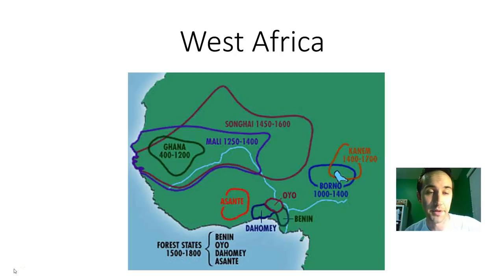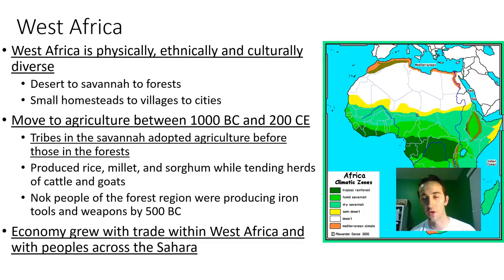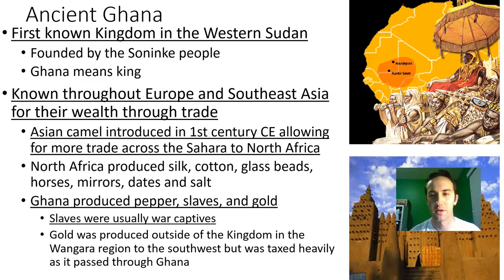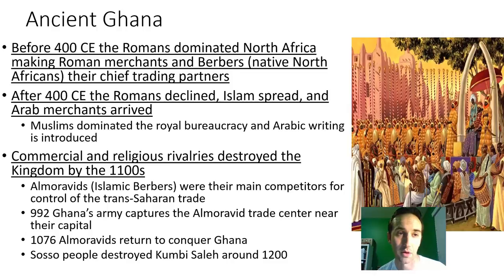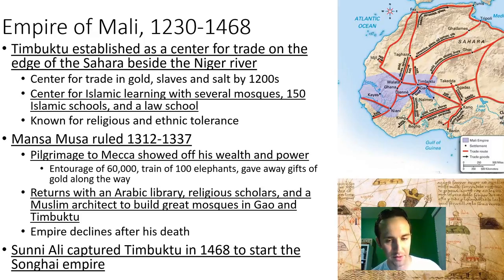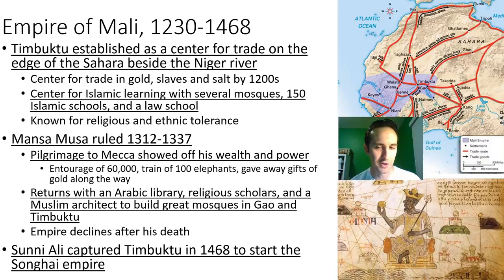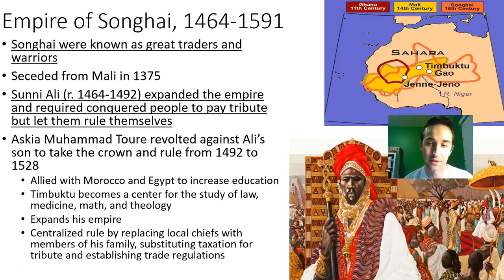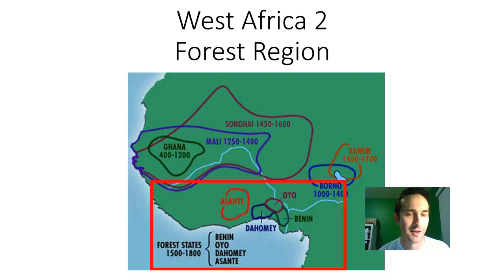West Africa 1